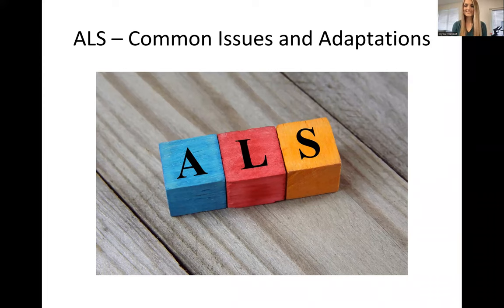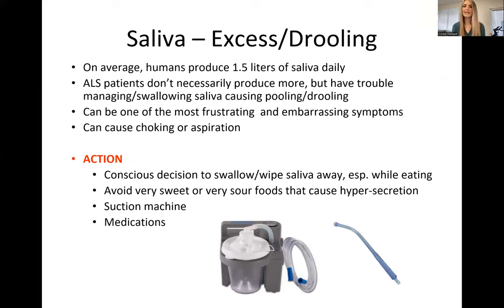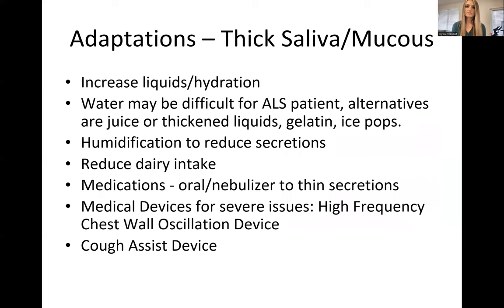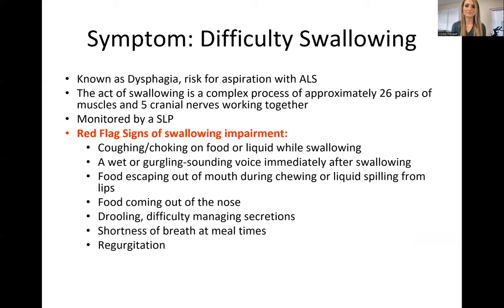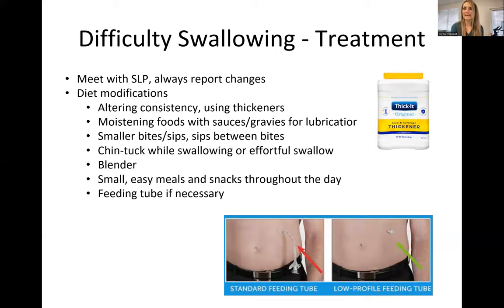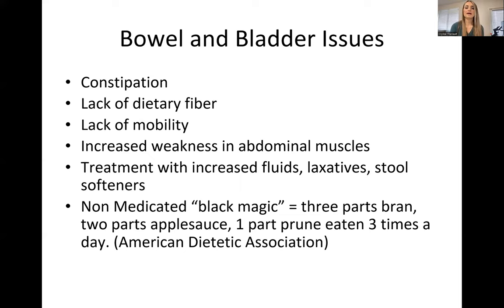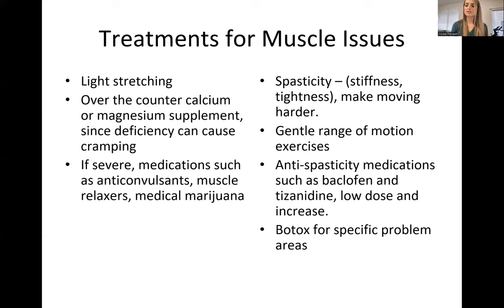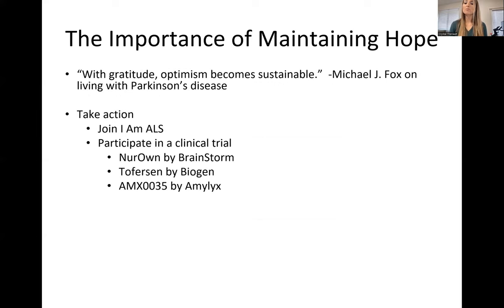ALS Part 2 - How to React and Adapt to Common Issues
In this recorded training, RN Crystal Theriault explains some of the more common issues that people with ALS face and how caregivers can react.

Issues covered include muscle fatigue, difficulty swallowing, adaptive devices and the need to get involved and have hope.